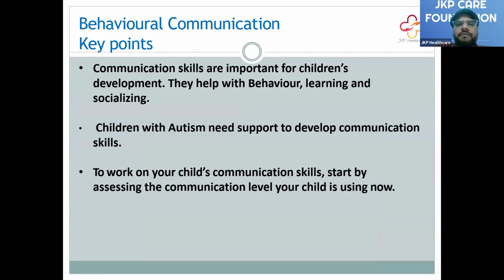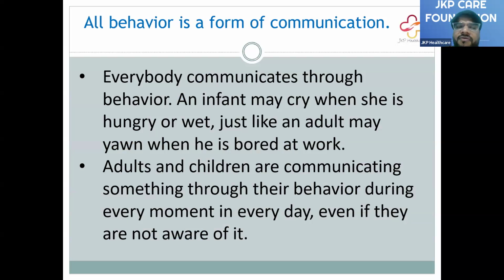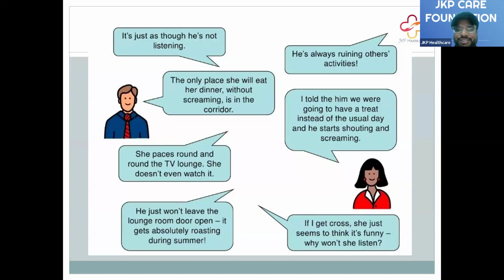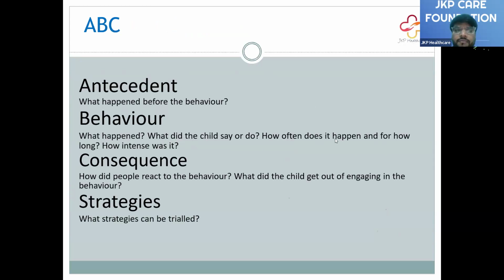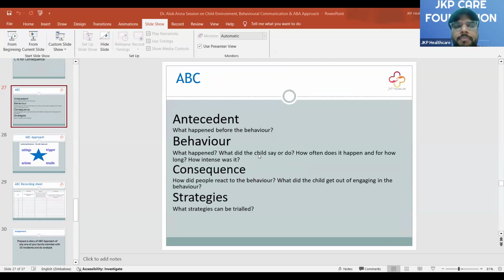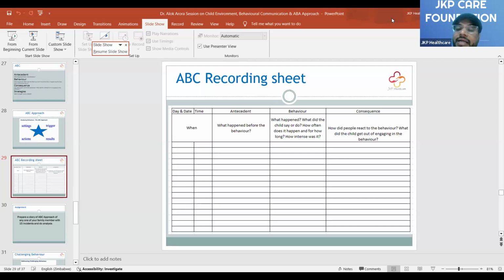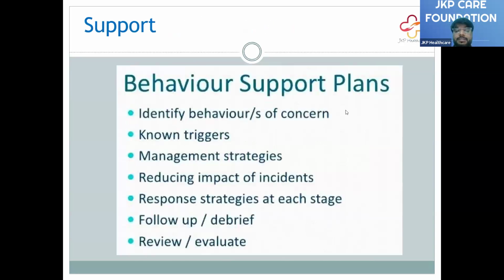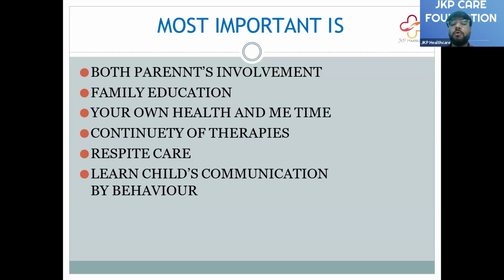Behavioural Communication Part 2 by Dr Alok Arora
Behavioural Communication in Autism refers to the ways individuals on the autism spectrum express their needs, emotions, and desires through actions rather than words. This can include gestures, facial expressions, body movements, or challenging behaviours like crying, shouting, or aggression. Understanding these behaviours as forms of communication helps caregivers and professionals respond with empathy and develop supportive strategies that promote more effective, functional communication skills. Recognizing and interpreting behavioural cues is essential for building meaningful connections and fostering positive development in individuals with autism.